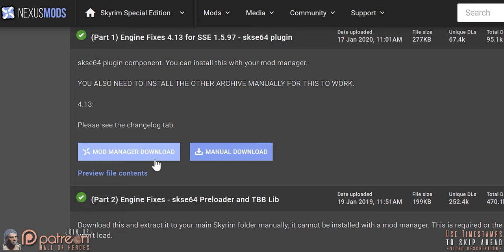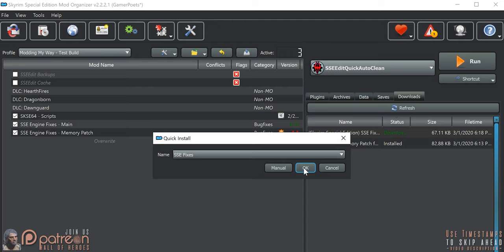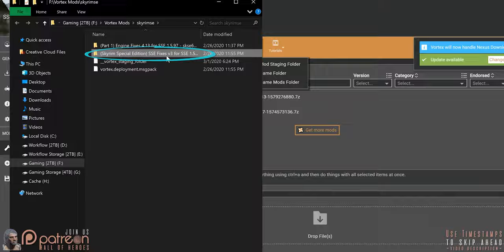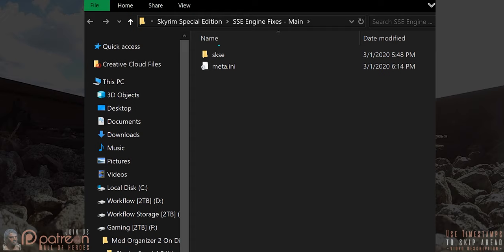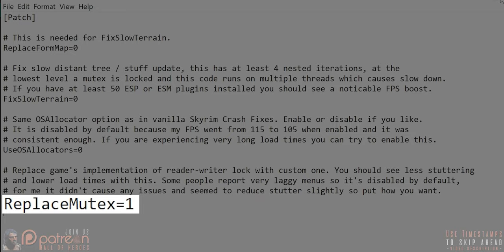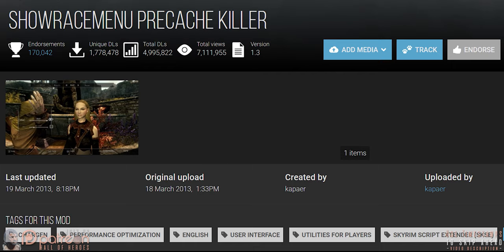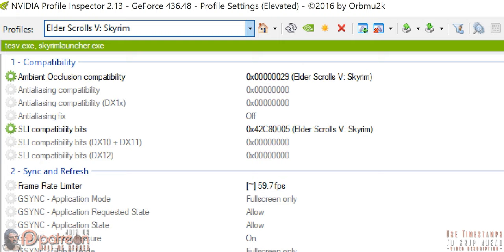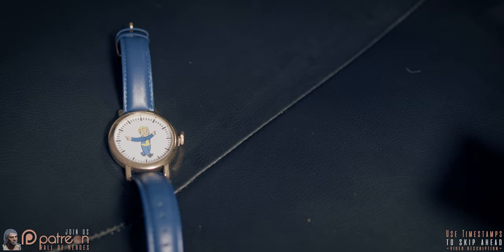Skyrim SE Fixes & Engine Fixes || You May Want Both || Tutorial Tuesday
SkyrimEngineFixes and SSEFixes is a GamerPoets How To Mod guide for Skyrim Special Edition regarding Mod Organizer 2 and Vortex

Video Navigation
0:00 Intro
0:17 Overview
0:52 Installation
1:45 Update [ Address Library for SKSE Plugins ]
1:48 .ini Setting Adjustments
4:02 | Technical Info

🔹 SSE Fixes.ini Adjustments
ReplaceMutex=1
🔹 Engine Fixes.ini Adjustments
DisableChargenPrecache=True (if you don't use RaceMenu)
RegularQuicksaves=True
MemoryManager=True
SaveGameMaxSize=True